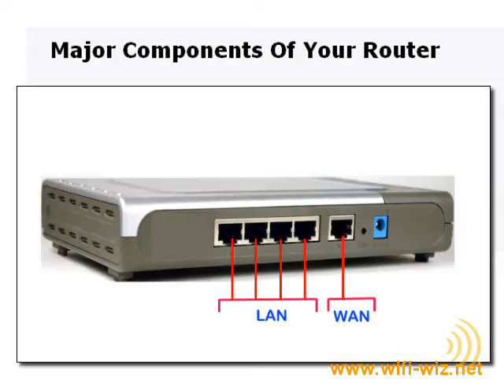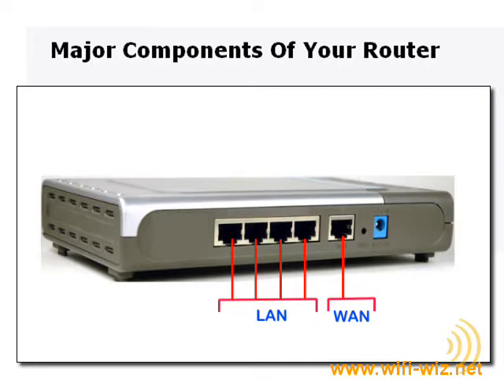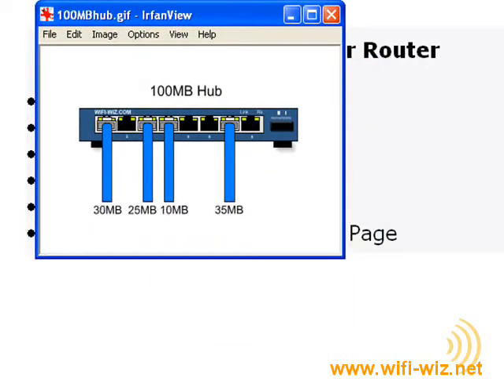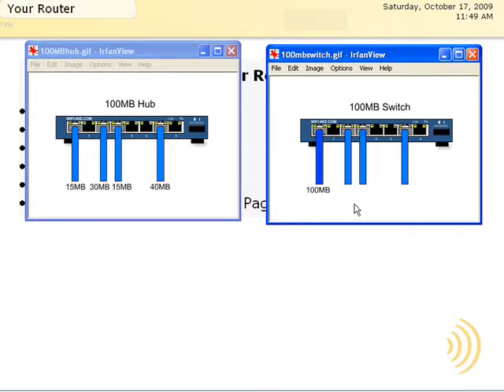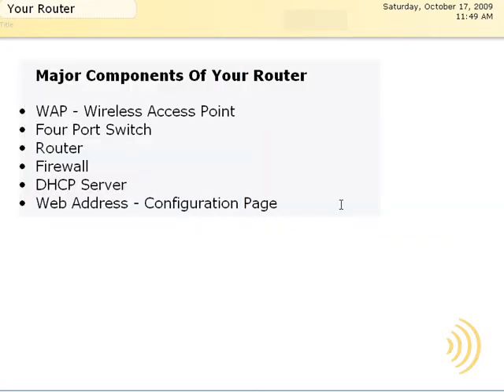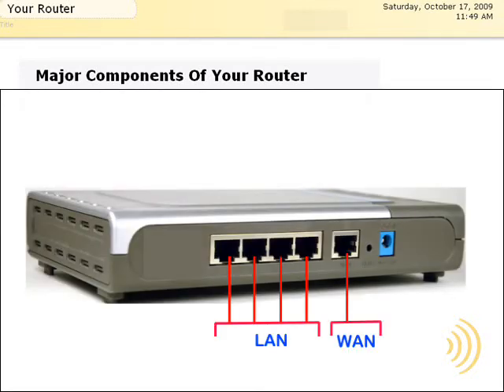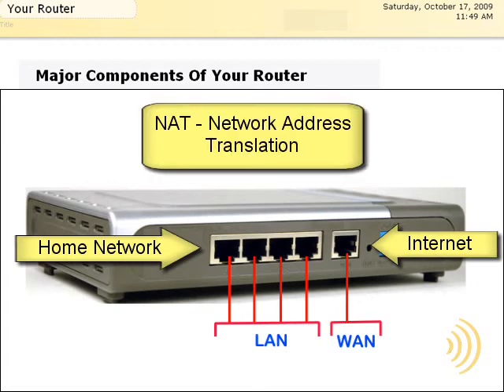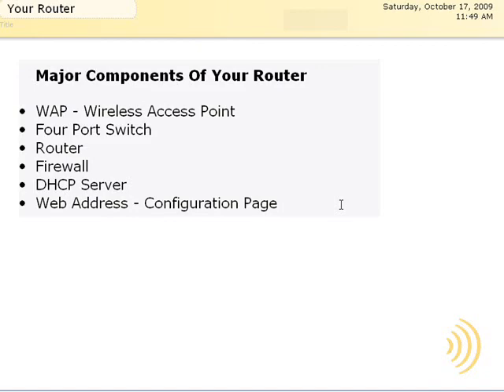Components Of Your Wireless Router - Four Port Switch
Most wireless routers have a four port switch built in.

Thanks,
Jerry Jones